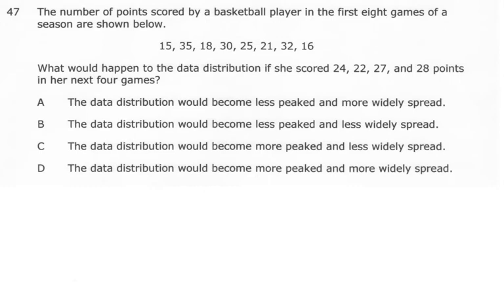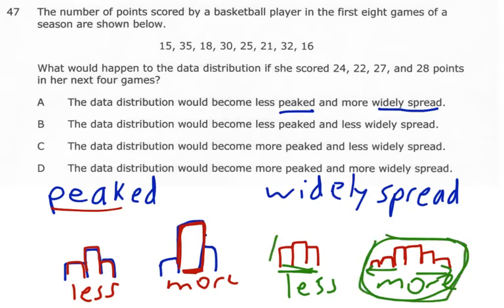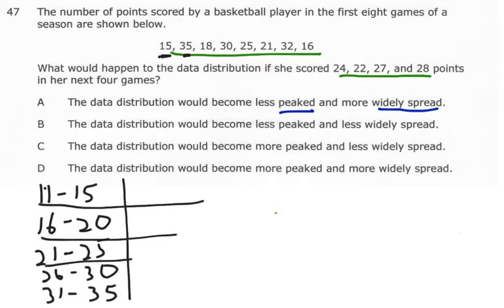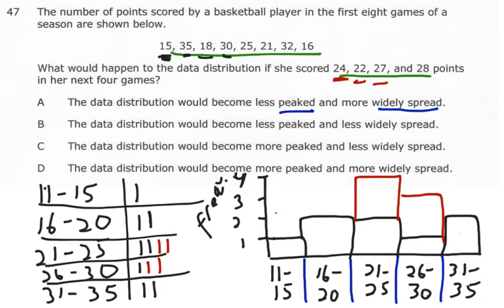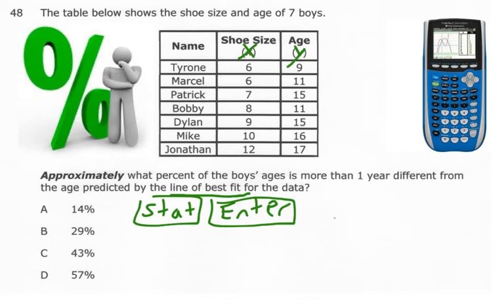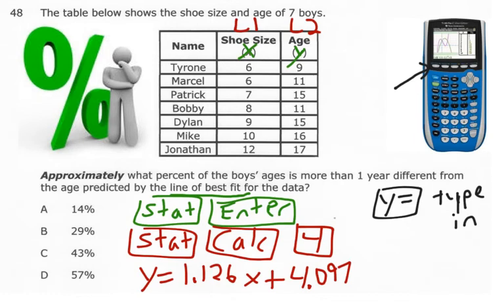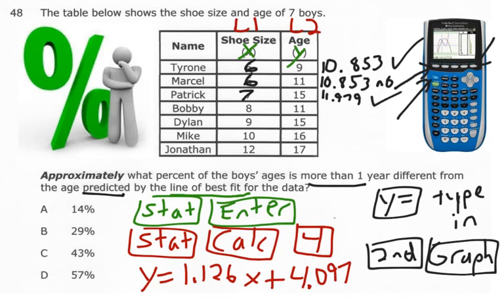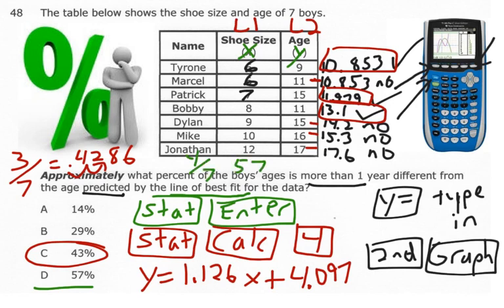Math 1 EOC #47, 48